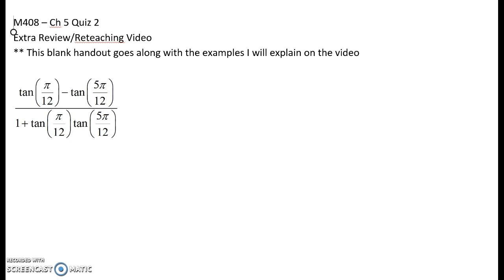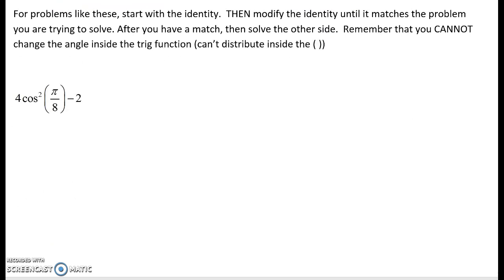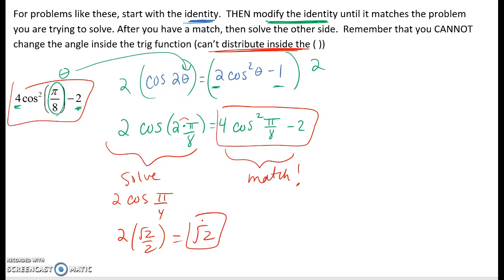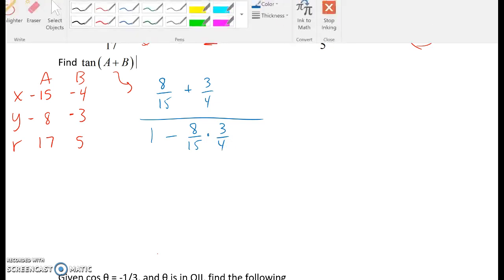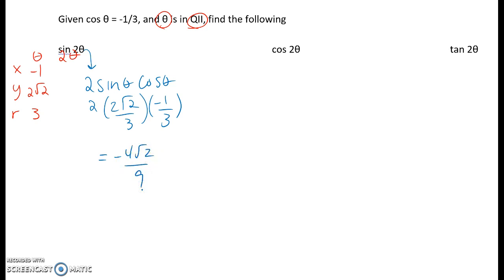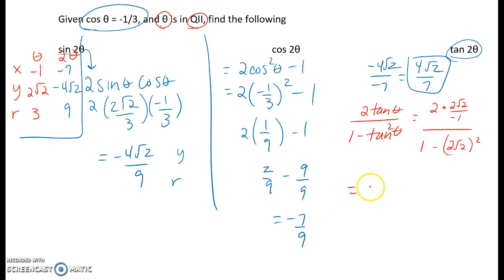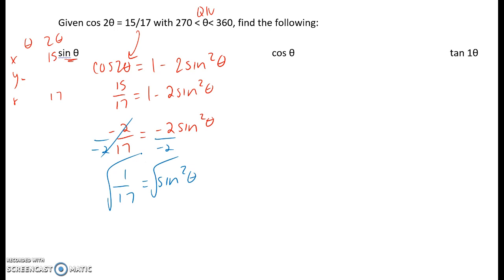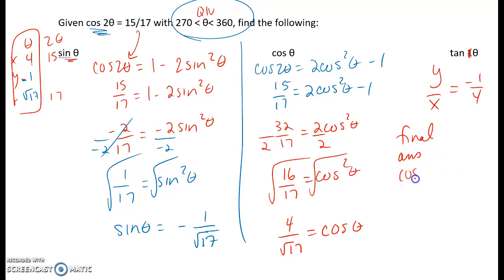M408 Ch 5 Quiz 2 extra review